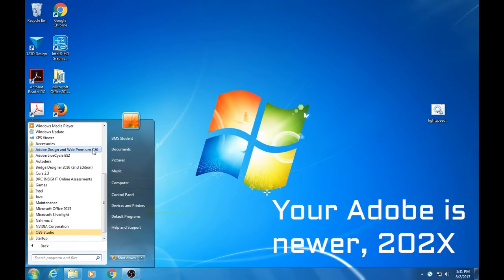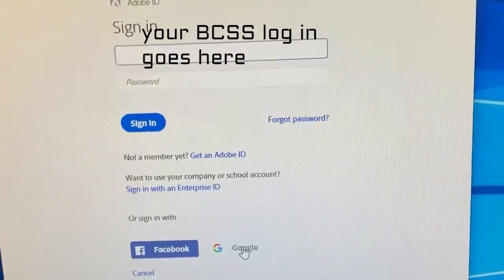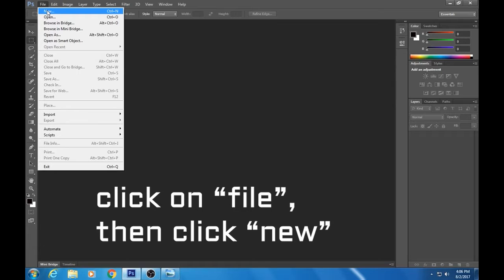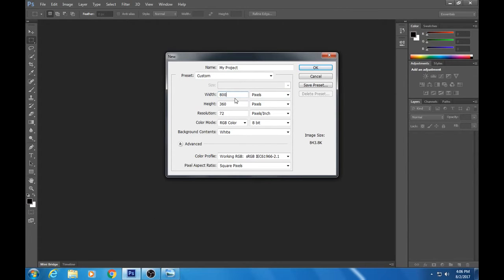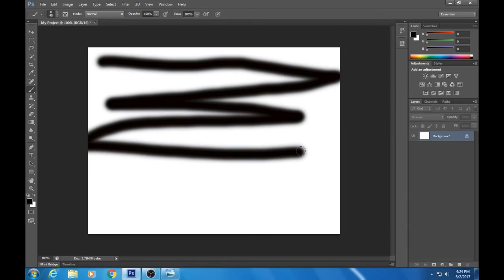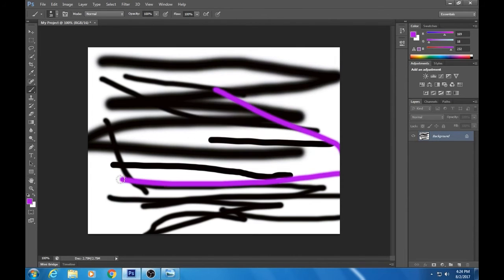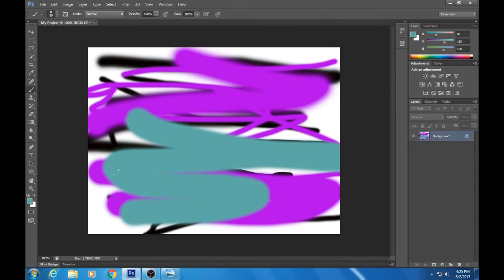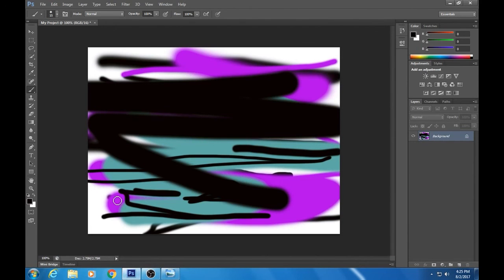Make some Scribbles Starting with PS 2.0